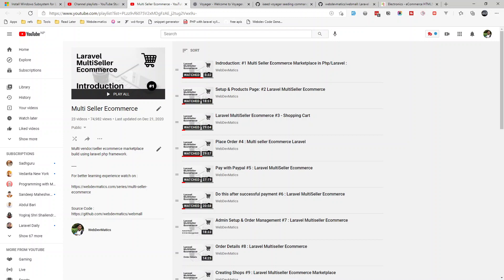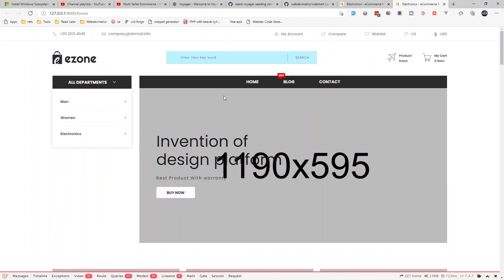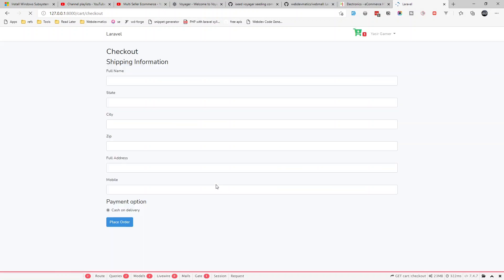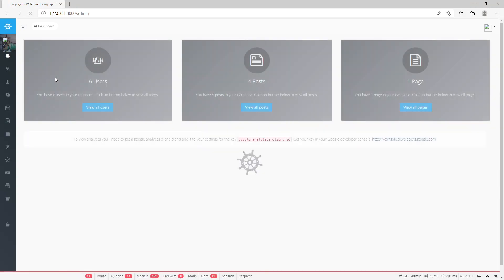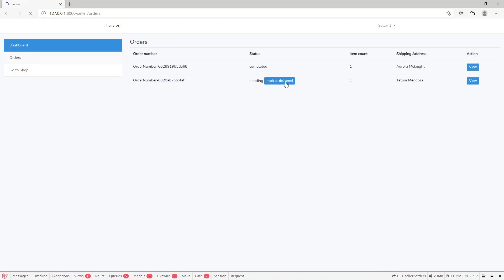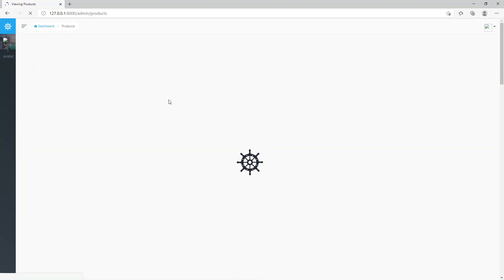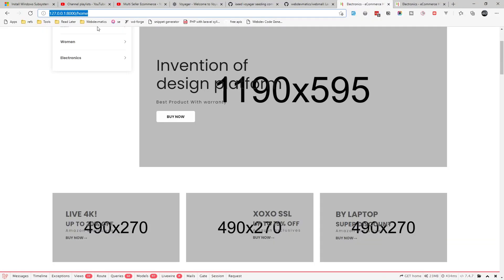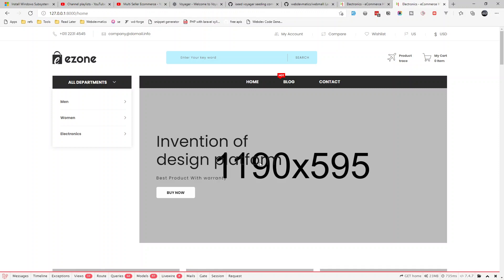Update on Multi Seller Ecommerce Project Laravel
In this video I will give update and review on Multi Seller Ecommerce Project Series